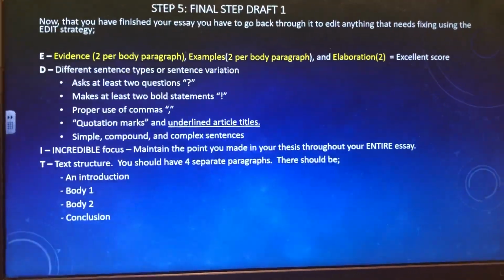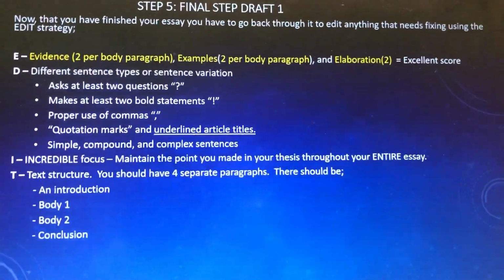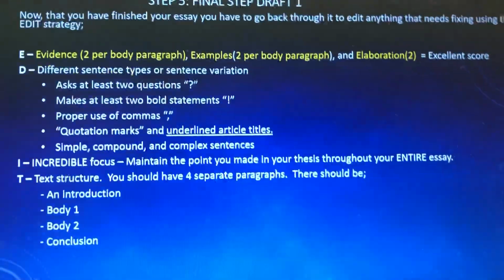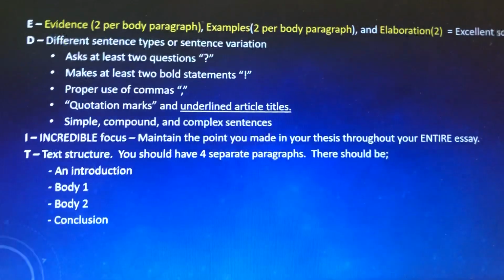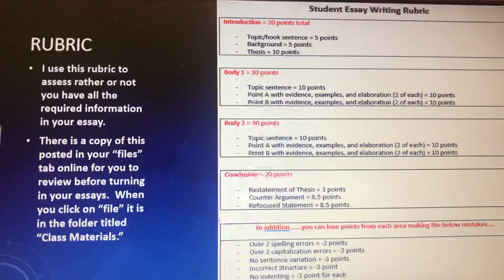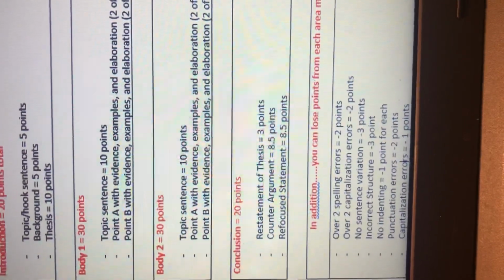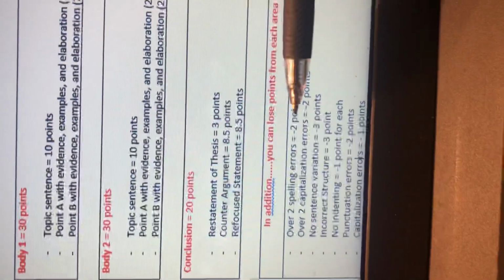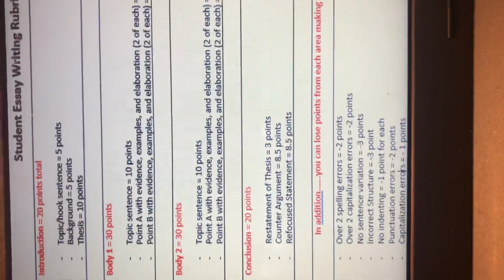Rubric with Essay draft with Mrzzz. G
4th grade rubric breakdown for informative essay writing instruction